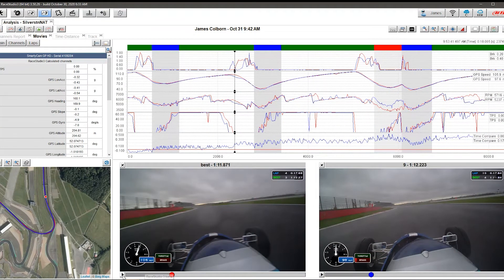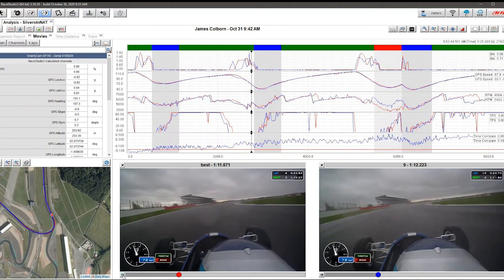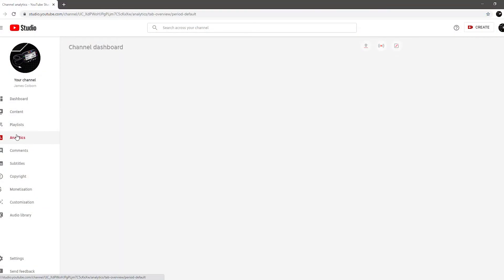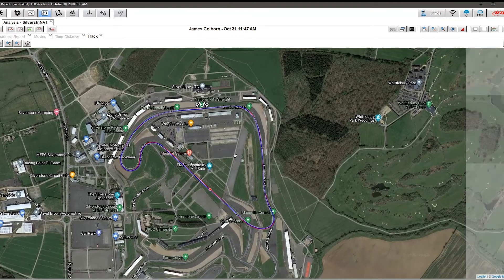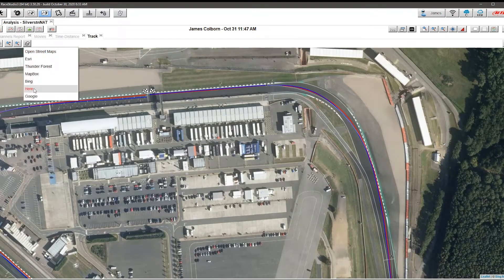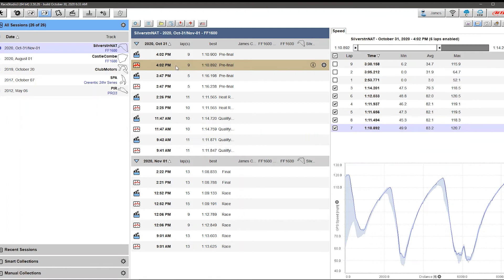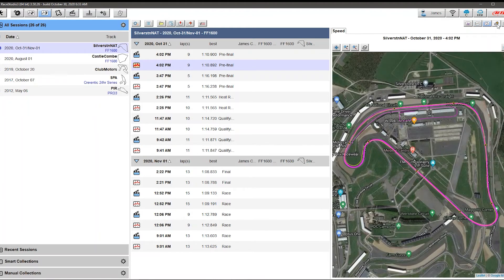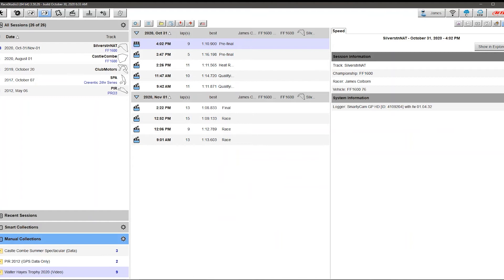vLog - Episode 2 - Discussing Race Studio 3 Analysis (Beta)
After nearly a decade of using Race Studio 2 Analysis, AiM users can finally experience the new Race Studio 3 Analysis. Launched back in July 2020, the new beta software (download details below), gives users a glimpse into how the new software will work. Learning from the features users loved with the previous software and combining it with some of the biggest asks (such as Google Earth overlay, Data AND Video comparison), this beta release is a developing fast into a great successor to the software we’ve all used for years!

You’ll also need to create a profile with AiM to use the Analysis software. You can learn about that here;

0:00 - Intro
1:42 - No.1 Feature (Video & Data)
2:28 - Highlights For Those Without A SmartyCam
4:14 - Initial Thoughts on RS3A
4:50 - Useful Resources For RS3A Users